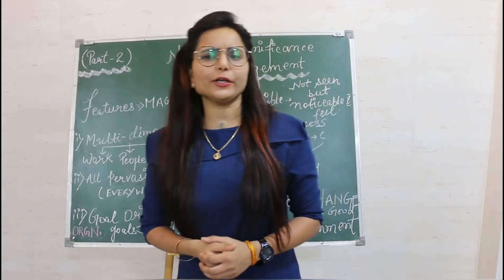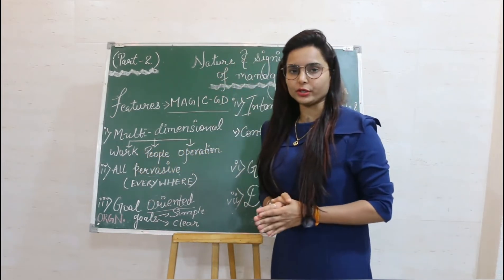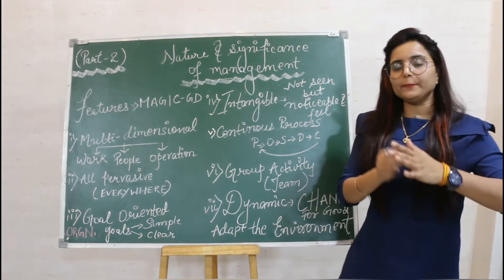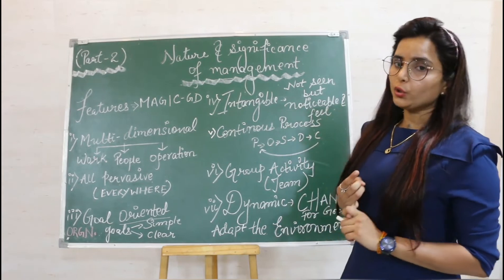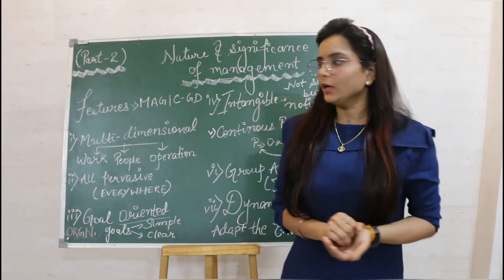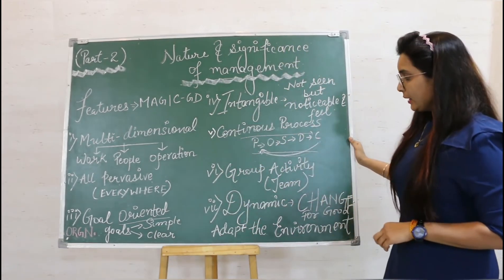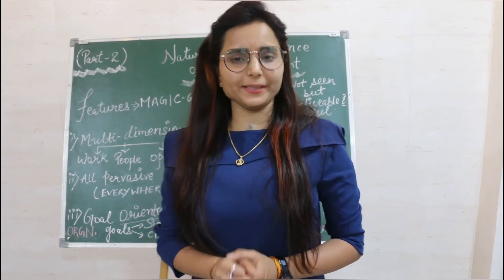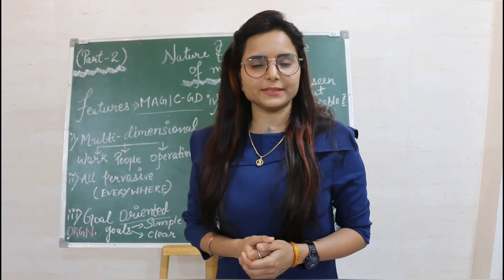FEATURES OF MANAGEMENT ( MAGIC-GD) I 2 I CLASS 12 I BUSINESS STUDIES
class12 features management business studies# characteristics#chapter1
This video will help the students to learn features of management very easily and comfortably.